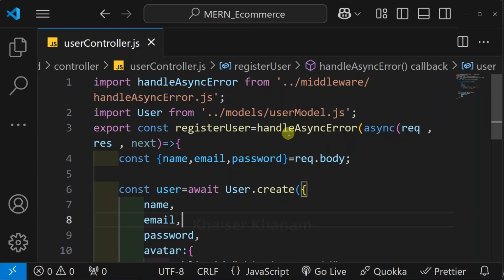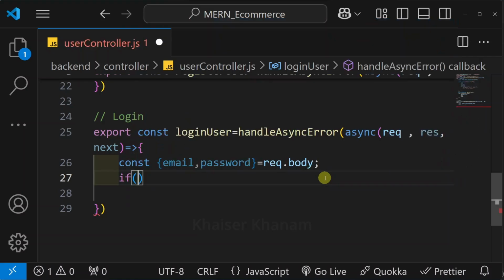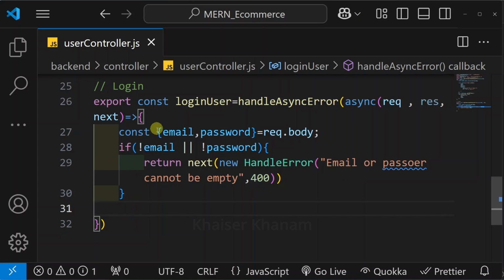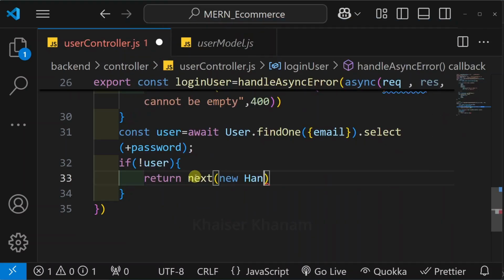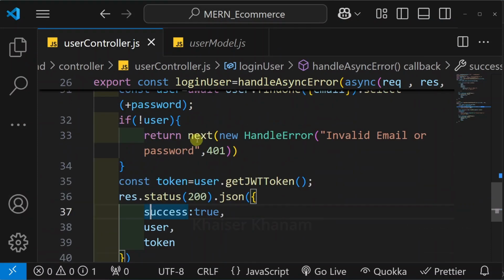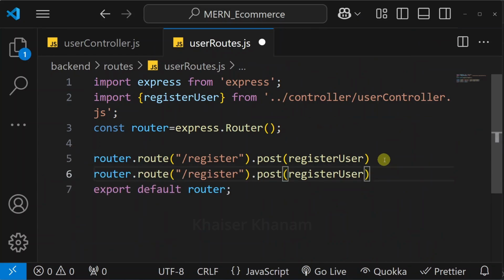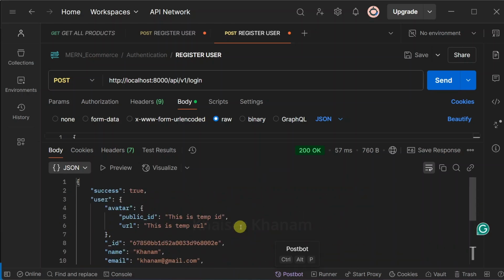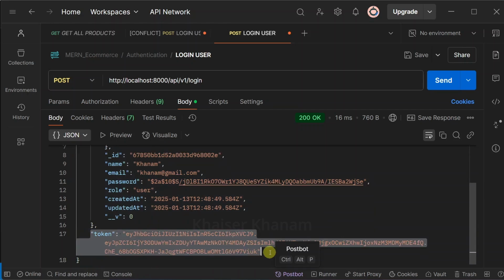MERN Stack E-Commerce Project #27: Login User Functionality